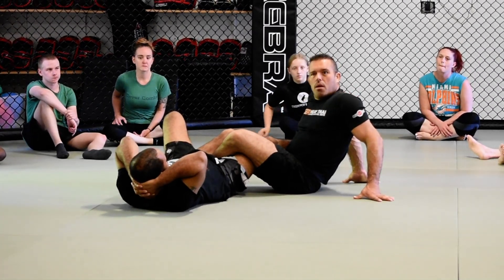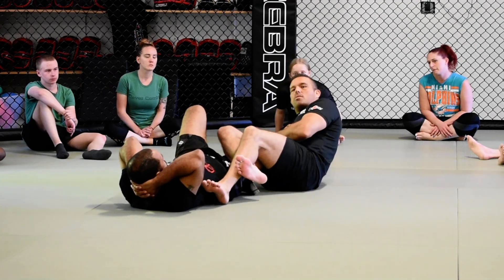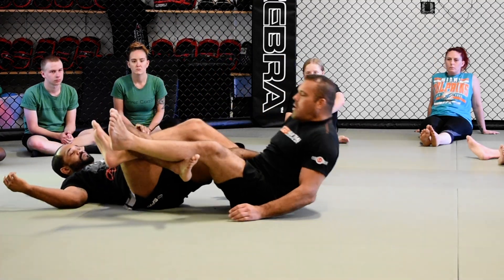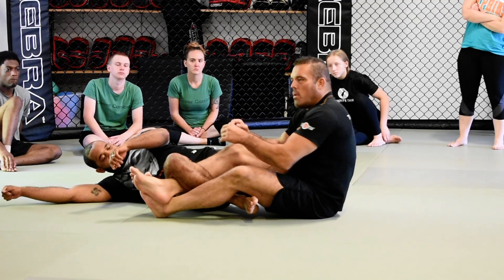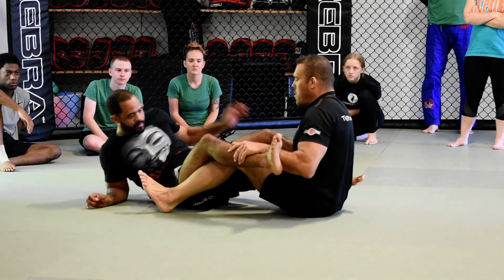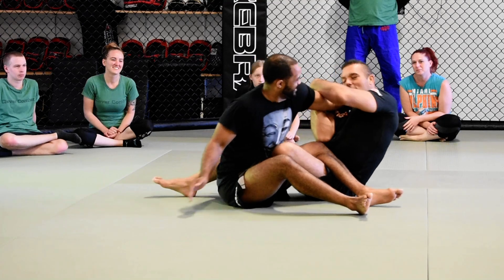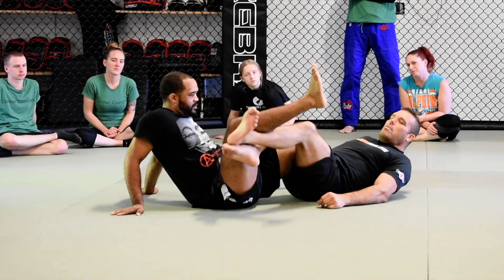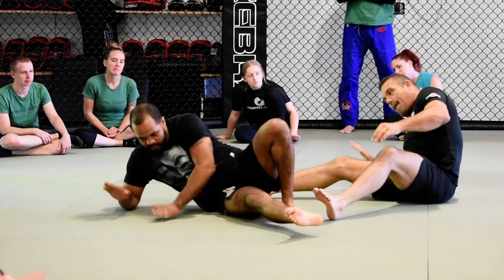50 /50 to 4/11 and back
Dean shows how to maneuver between 50/50 and 4/11